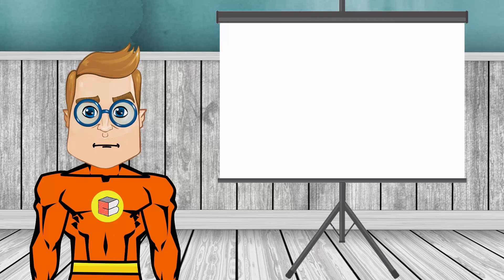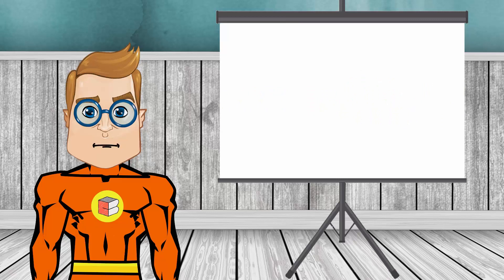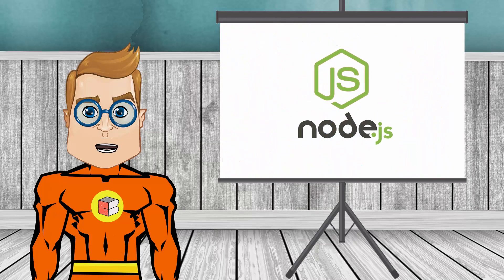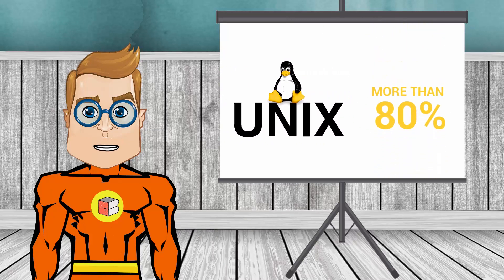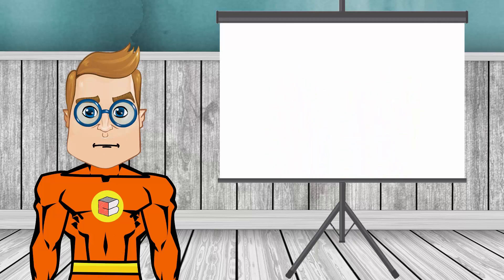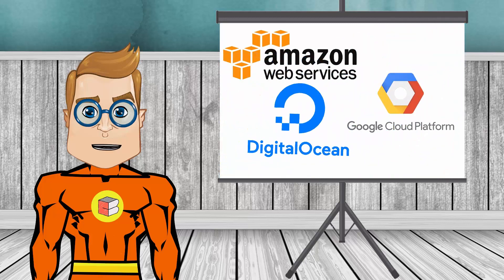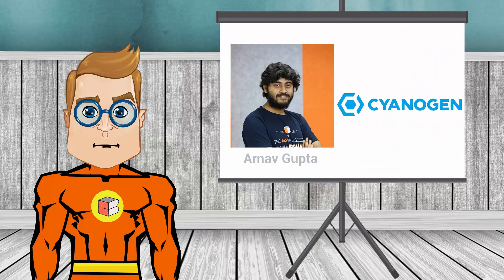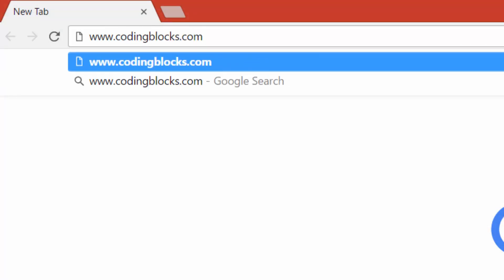[Promo] Coding Blocks NodeJS Full Stack Web Development Course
Web Development course is designed to help students develop professional websites/portals. This course will help students understand how the web engine works. Through this course, students will be made comfortable with java script for both Front end as well as back end use-cases
Elixir is a project based web development Full Stack course with backend in Node.JS. In this course, students will start building their website from scratch and will need to think like professional developers. Students will be aligned with a mentor and work on their web development projects under their guidance. Elixir enables students to go live with their websites and add a flair to their resume.